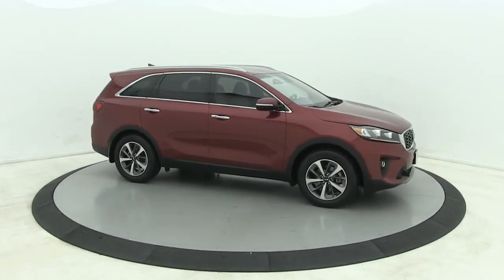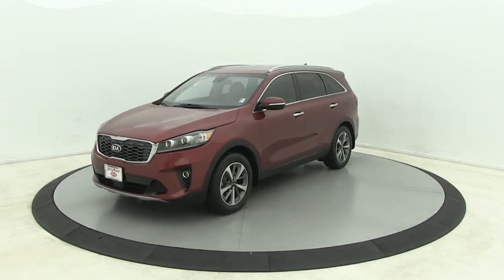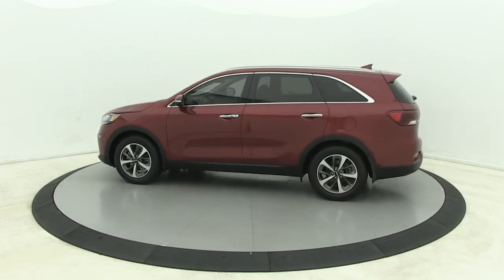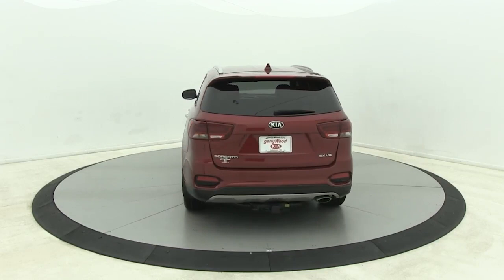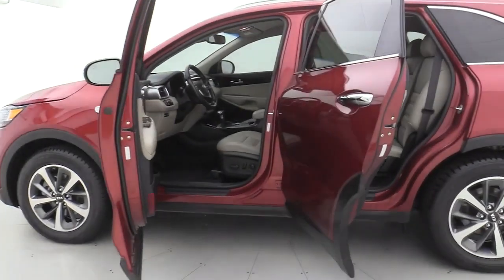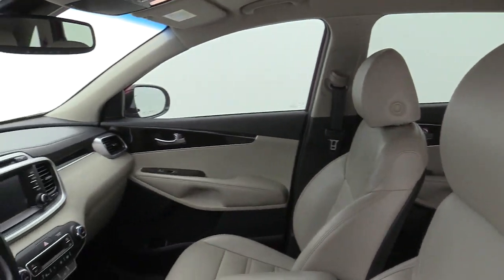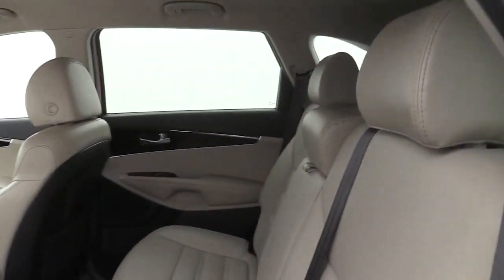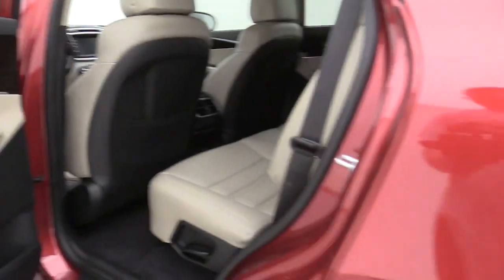2019 Kia Sorento Salisbury, Concord, Kannapolis, Mooresville, Lexington, NC 22K65A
Passion Red Used 2019 Kia Sorento available in Salisbury, North Carolina at Gerry Wood Auto. Servicing the Concord, Kannapolis, Mooresville, Lexington, NC area.

529 Jake Alexander Blvd South

Passion Red 2019 Kia Sorento EX 8-Speed Automatic FWDbrbrbrCARFAX One-Owner. Clean CARFAX. 19/26 City/Highway MPG Sorento EX, 4D Sport Utility, V6, 8-Speed Automatic, FWD, Passion Red, Beige Leather. 19/26 City/Highway MPGbrWe are so confident in our product and pricing that we will provide all service and repair records as well as a full market comparison analysis to help you with your purchase decision. We are proud of who we are, what we sell, and how we do business. You can see and feel the difference so you can finally buy an used vehicle with total confidence! Come drive it at our delivery facility or we can bring it to you. Whichever you prefer. * See dealer for complete details. All prices are plus tax, tag/title and administrative fee. *